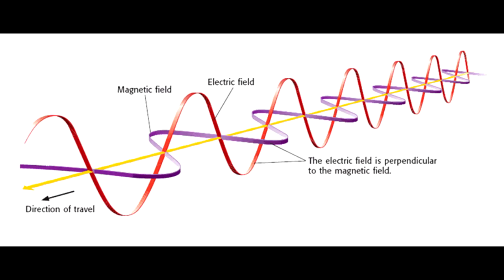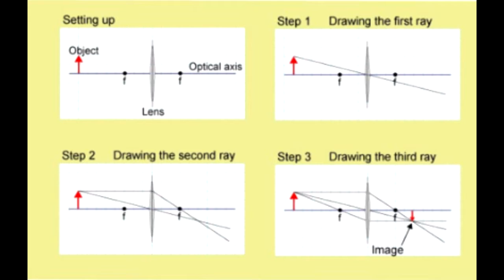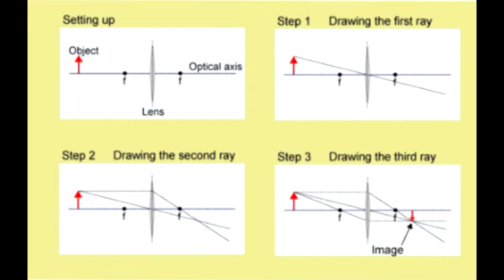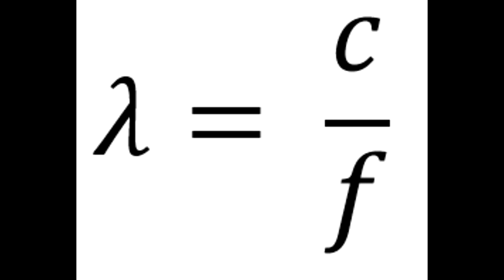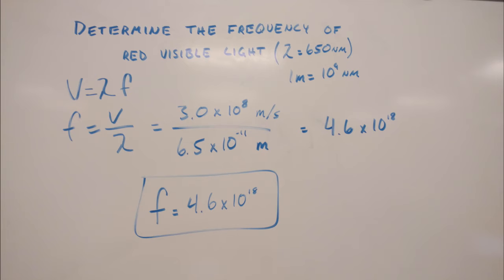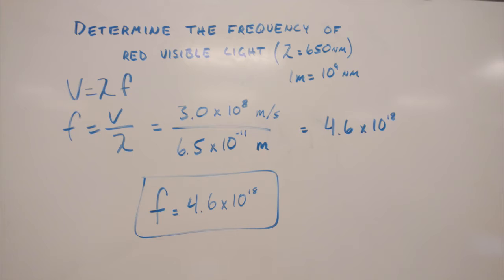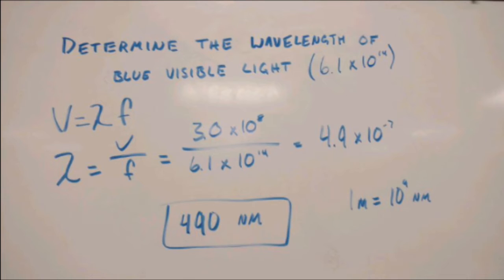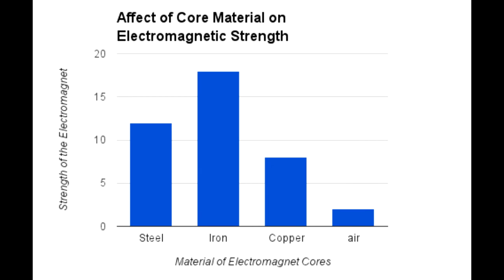BIg Boi Physics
Perormed By:
Will Marino, Simon McGrath, Brett Fritz, Justin Ohl, Peyton Davis, Logan Foreman, Max Hall-Brown, Luce Nguyen
Edited By: Will Marino
Recorded By: Simon McGrath